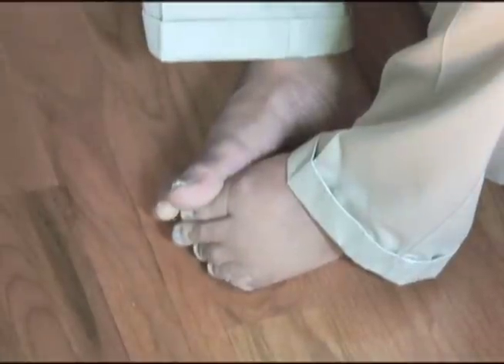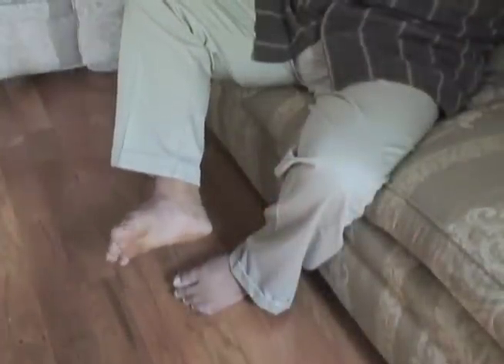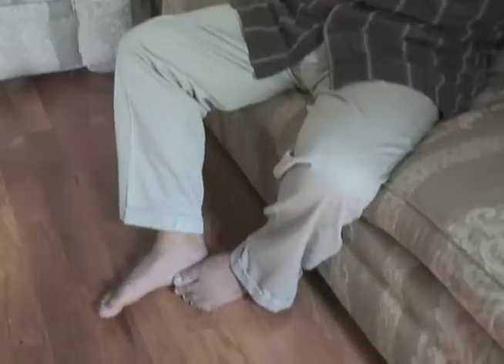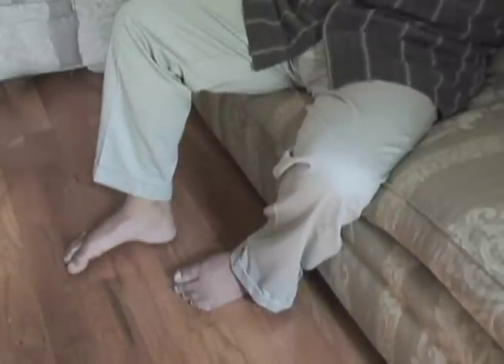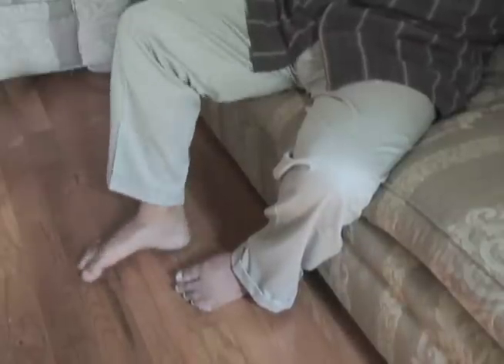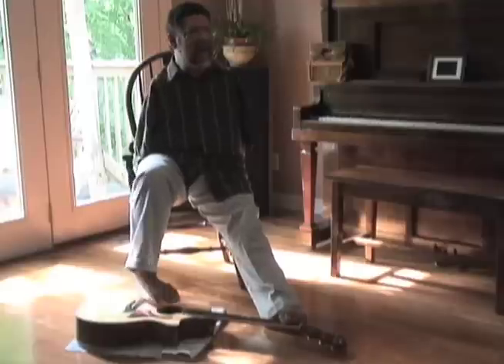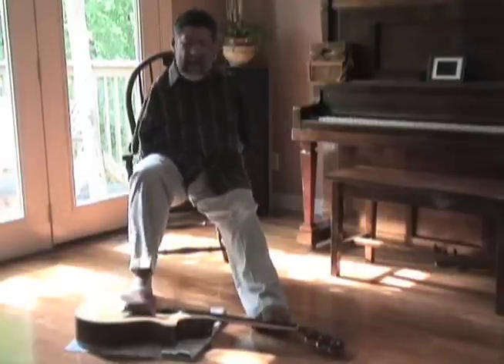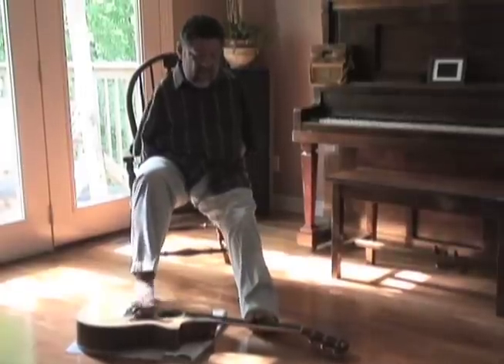Born Without Arms--Guitar Player Tony Melendez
Tony Melendez explains his motivation for learning how to play the guitar. Born without arms Melendez has traveled the world playing his music and spreading a message of hope as motivational speaker.  for more inspirational stories.